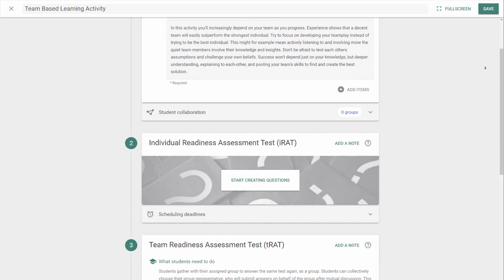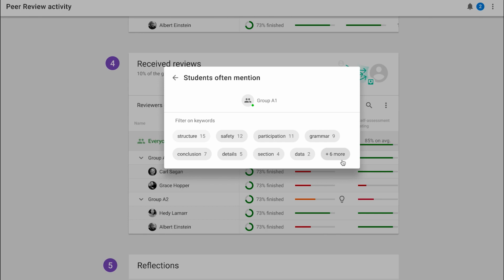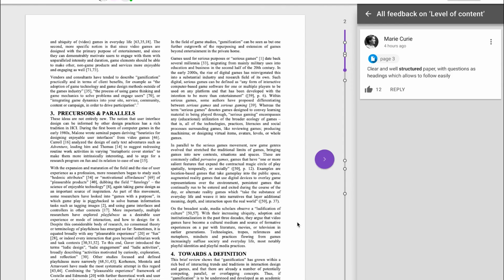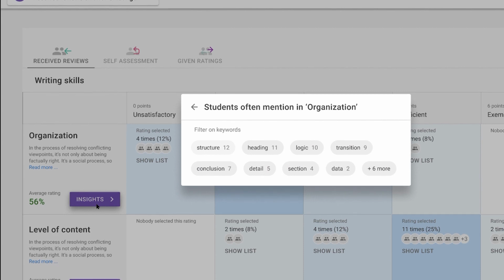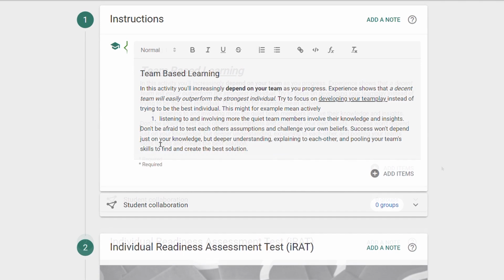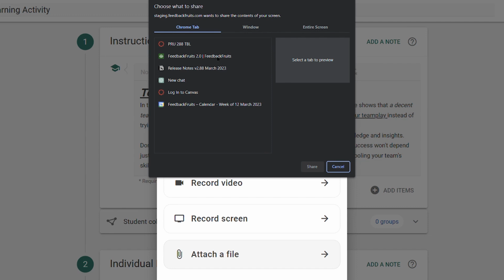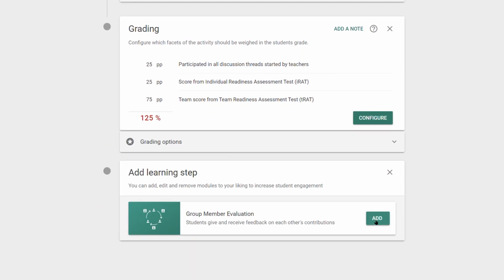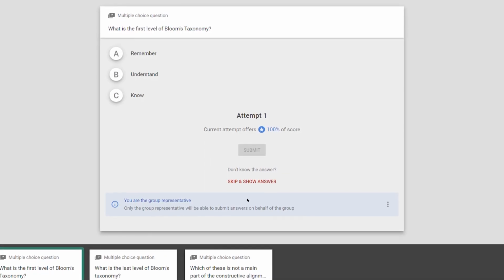FeedbackFruits v2.88 - March Update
00:22 Keyword insights on feedback
01:15 Rich text editor
01:48 Audio/Video recording options
02:15 Team Based Learning Improvements

Every month, FeedbackFruits undergoes a new product release, based on updates, tweaks and bugfixes picked up by partners, pilots, and other educators. This is release v2.88 of March 2023.

If you come across anything you'd like to see change or improve in the toolsuite, don't hesitate to let us know in live support!